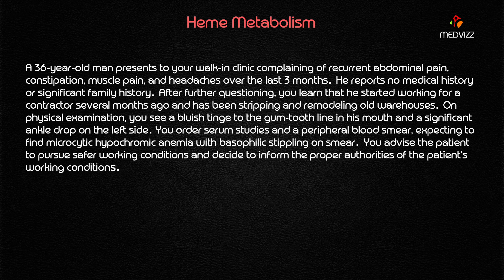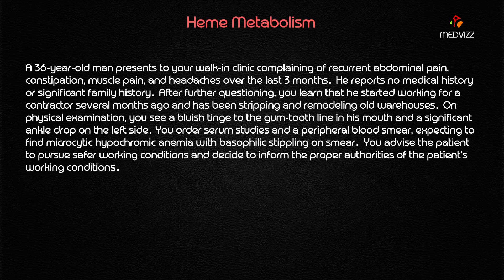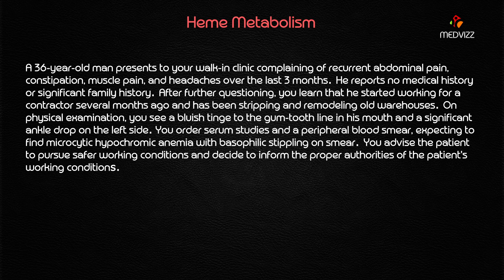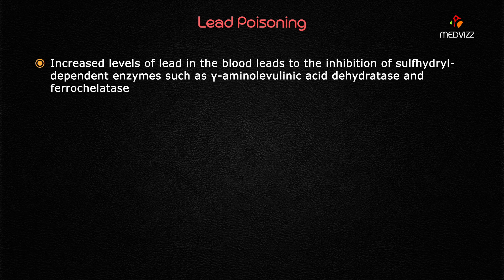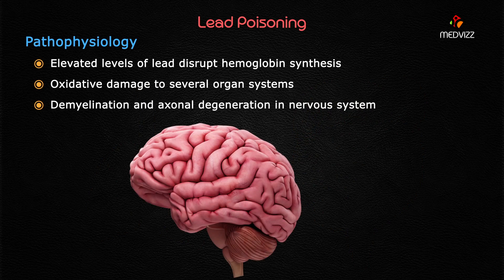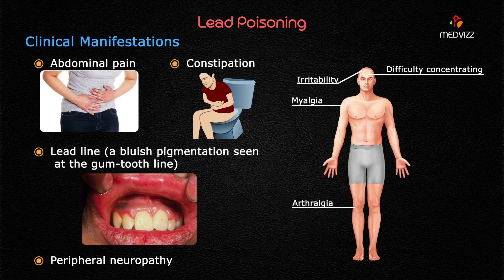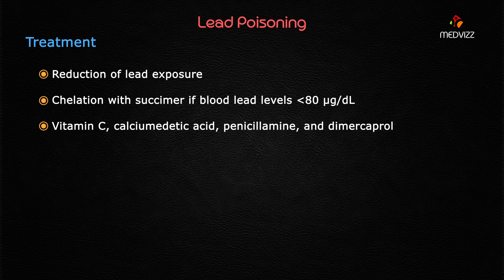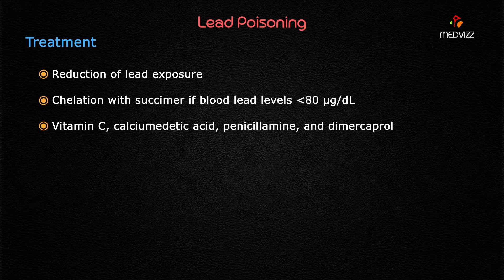Lead Poisoning - Usmle step 1 biochemistry webinar lecture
Heavy metal poisoning occurring as a result of inhalation, ingestion, or skin absorption and accumulation of lead in the body, usually developing over a period of time. It can be serious and sometimes lethal. Lead is more harmful to children as they are able to absorb lead at a faster rate than adults. Their growth may be stunted and development impaired. Childhood lead poisoning can lead to serious health complications such as learning and hearing impairments, mental and growth retardation, behavioral issues, and low IQ; convulsions, coma, and death may occur with higher levels of exposure.

Adults who work in industries such as battery manufacturing and recycling, construction work, auto repair, and lead smelting are at risk for occupational lead exposure. Other risk factors include living in a home with lead-based paint or with plumbing containing lead pipes or solder, certain hobbies (making stained glass, refinishing old furniture, making one's own ammunition), and living in a developing country.

Clinical presentations are variable and dependent on patient age and severity of poisoning but they generally include peripheral neuropathy, encephalopathy, anorexia, albuminuria, anemia, headache, hypertension, insomnia, irritability, tremor, weight loss, and gastrointestinal symptoms.

Patients can be exposed to lead via contaminated air, water, dust, soil, and commercial products. Patients with chronic lead poisoning generally won't present with symptoms until there are high levels of lead in the blood system, making early diagnosis challenging. A blood test will help identify lead poisoning. Treatment includes removal from source of exposure and consists of chelation therapy in chronic lead poisoning and bowel irrigation and gastric lavage in acute lead poisoning (ingested form).